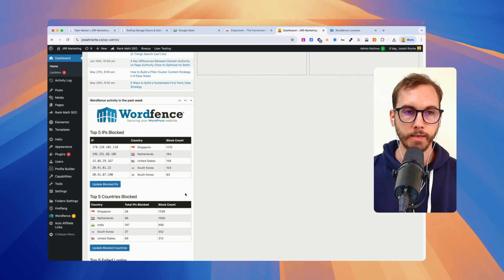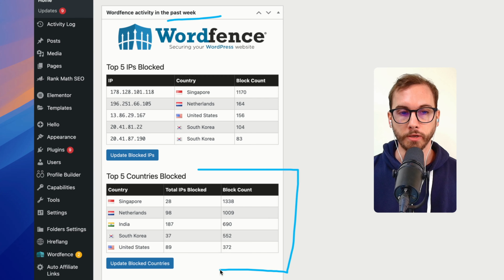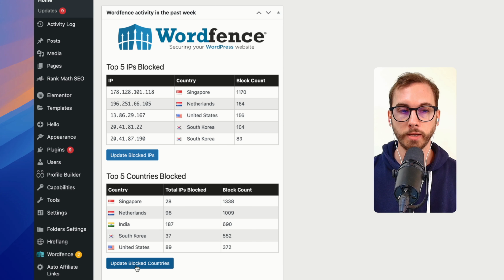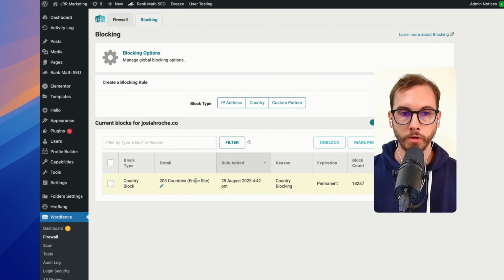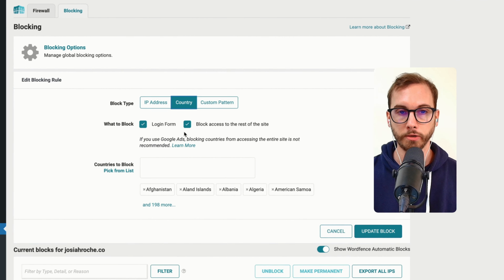How to Block Countries From Your WordPress Website (200+ Countries = $1,000s Saved)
In this video, I show you how to block countries from your WordPress website using Wordfence.

If you run Google Ads, this is a simple way to cut unwanted traffic before it reaches your site.

I walk through how to install the plugin, where to find the settings, and how Wordfence uses IP addresses to block visitors from countries you don't want while keeping good traffic open.

This helps if your WordPress site gets spam, bots, or junk visits. For local businesses, it's a practical way to reduce wasted clicks, clean up traffic, and protect your site.

I also touch on Fraud Blocker for VPN traffic, since country blocking helps a lot, but isn't perfect.

0:00 Intro
0:09 How to install Wordfence on your WordPress website
0:19 How to block bots and hacking attempts
0:41 How to choose which countries to allow or restrict
1:19 How to use country blocking for local businesses
1:40 How to use FraudBlocker to block VPN clicks
1:54 How to keep your WordPress website protected

❓FAQs
Q1 How do I block countries from my WordPress website?
I use Wordfence because it makes country blocking simple inside the WordPress dashboard. I can choose which countries to block, keep the ones I want open, and update it in a few clicks.

Q2 How does Wordfence know who to block?
It checks the visitor’s IP address to work out where they are coming from. That lets me block countries, block visitors, or block specific IP addresses when needed.

Q3 Why would I want to block countries on a WordPress site?
If I serve only a few locations, I don't want spam or unwanted traffic from places where I'll never get leads. Blocking certain countries helps cut noise and protect ad spend.

Q4 Will blocking countries help with Google Ads?
Yes, it can help reduce junk visits after the click. It'll not stop every bad click, but it does help keep low-quality traffic off the website.

Q5 Can Wordfence also block bots and hacking attempts?
Yes. It's more than a WordPress plugin for country blocking. It also helps block malicious traffic, bots, and repeated login attempts.

Q6 Should I block every country except my own?
Not always. I would only block the countries I know I don't want, then leave the good ones open, so I don't block real leads by mistake.

Q7 Can I block IP addresses as well as countries?
Yes. Country blocking is the broad filter, and IP blocking gives me more control. If one specific IP address keeps showing up, I can block that too.

Q8 What if someone uses a VPN?
That's where country blocking gets weaker. Wordfence will still block a lot, but a blocker like Fraud Blocker can also help with VPN traffic.

Q9 Are there other plugins for this?
Yes, tools like IQ Block Country can do it too. I still like Wordfence because it handles both website security and blocking entire countries in one place.

Q10 What should I avoid when setting this up?
Don't block specific countries without checking your traffic first. The goal is to block unwanted visitors and spam, not to stop real people from accessing your site.